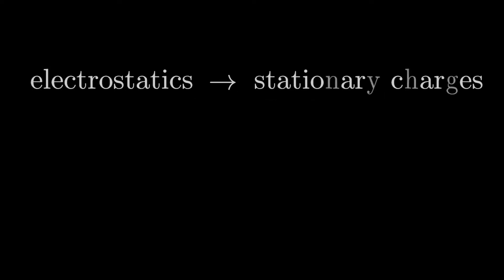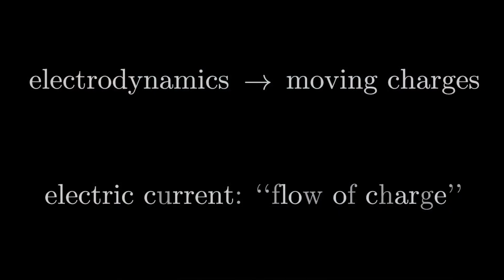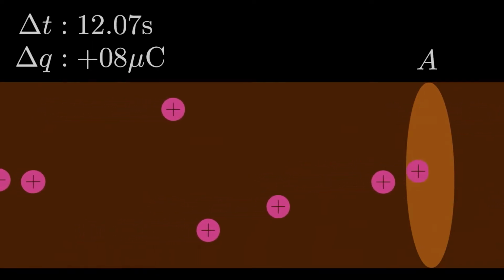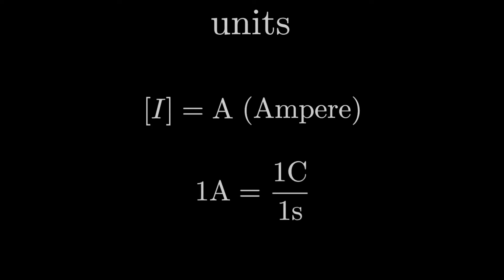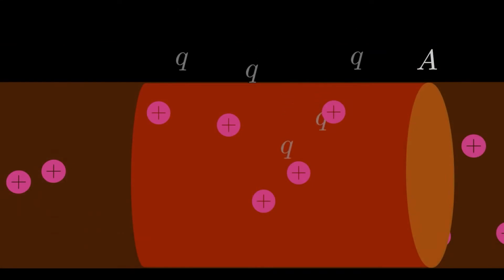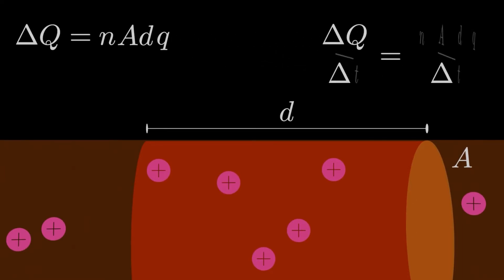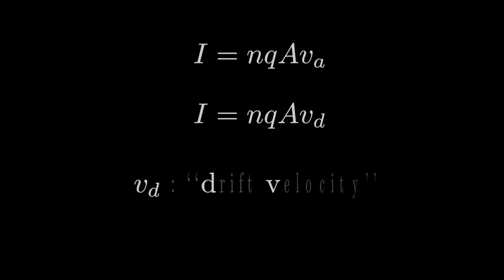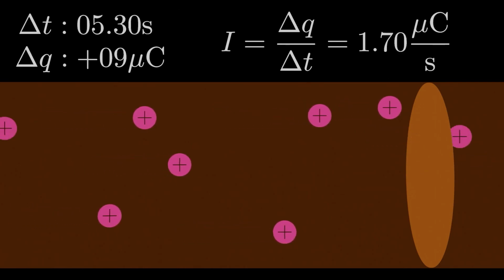Electric Current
Electric current is one of those things that's easy to grasp in the moment, but once you're asked to define electric current, things get hazy... In this video, we'll precisely define the electric current within a conductor and show how it's related to the drift velocity within that conductor.